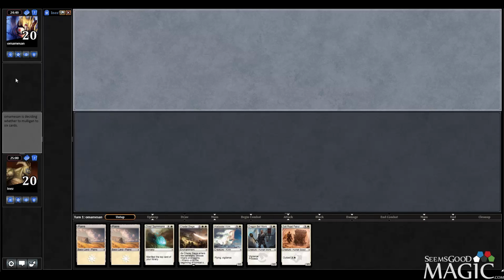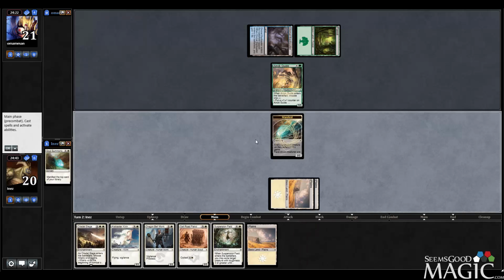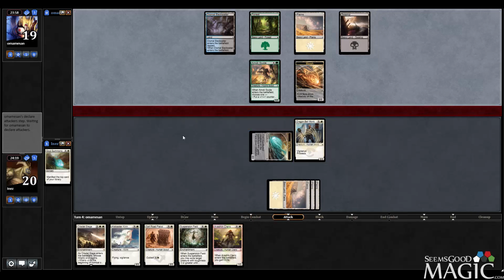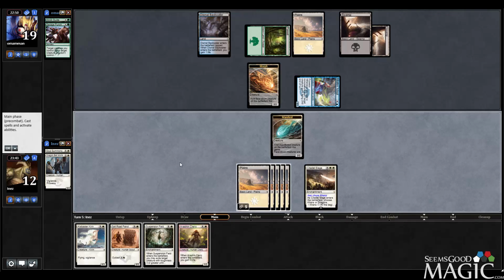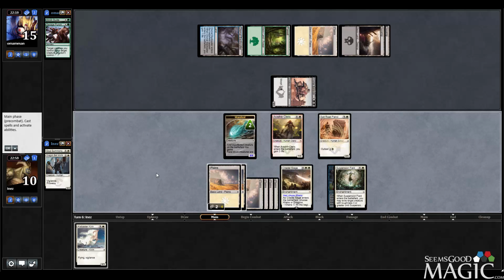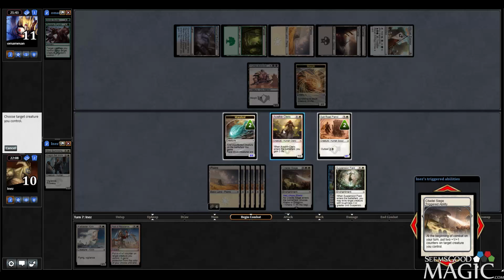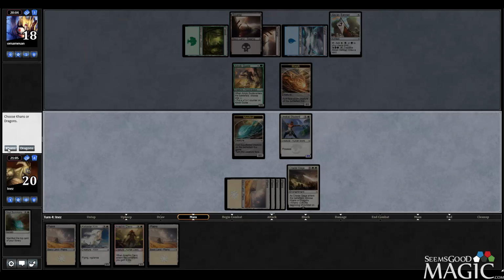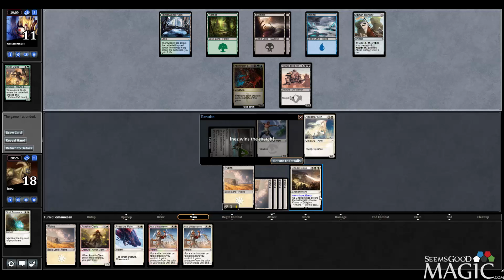Fate Reforged Draft #35 - Match 2